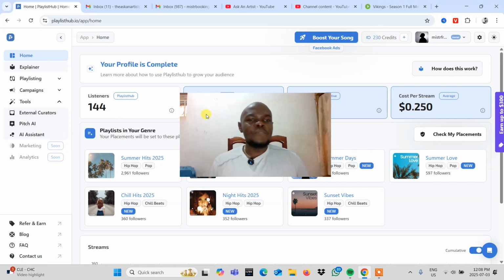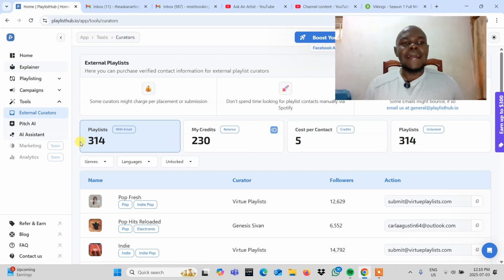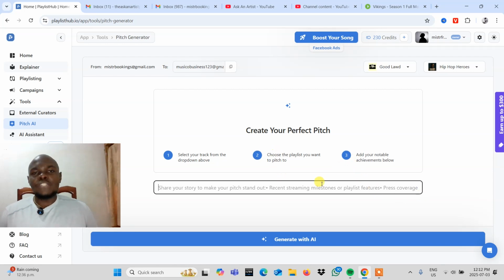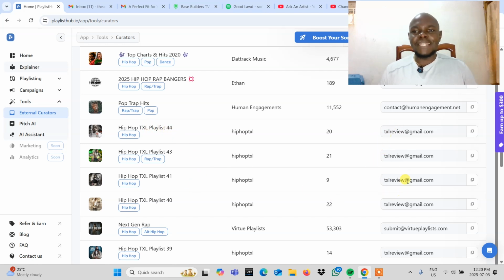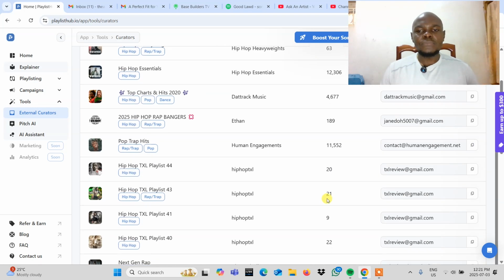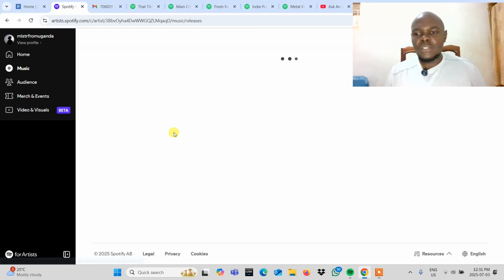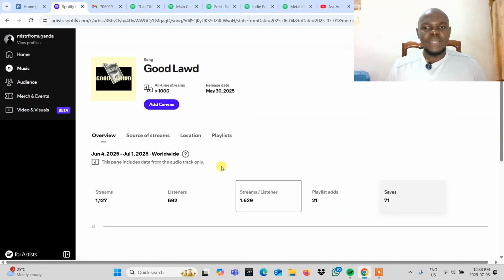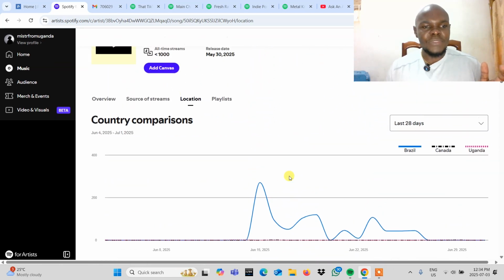Day 29 of 30 - How I got over 150 Spotify streams in 2 days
My artist IG/YT - @mistrfromuganda